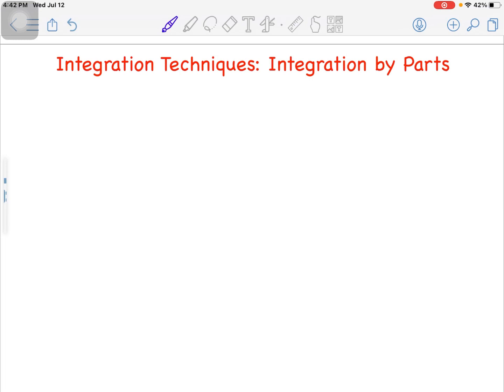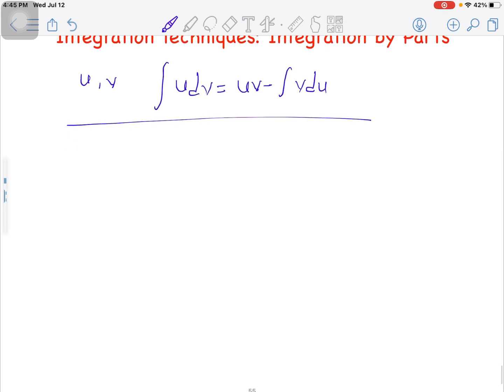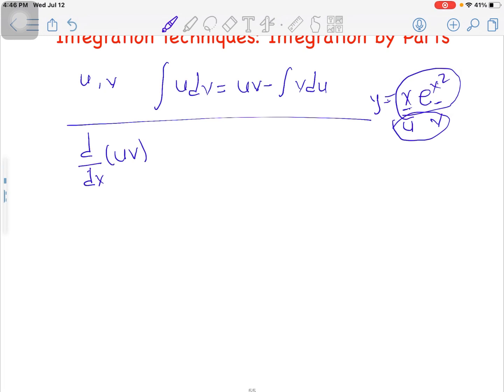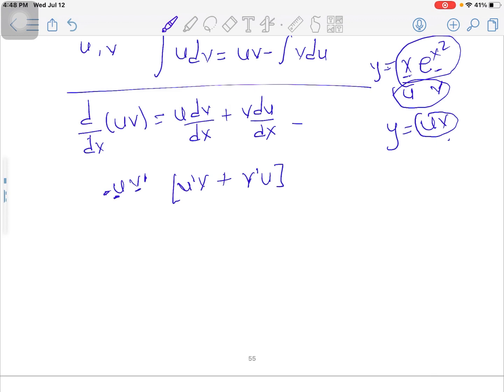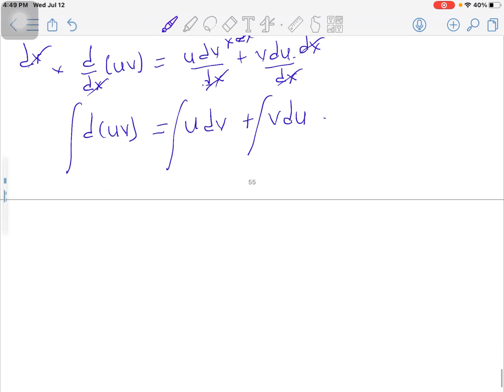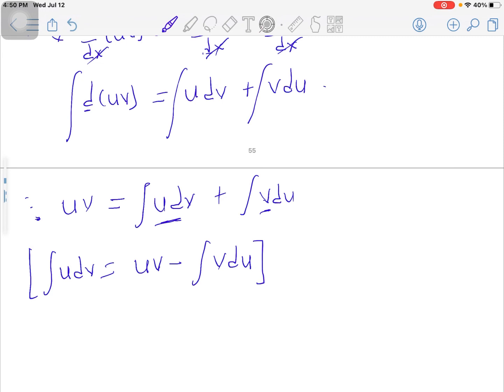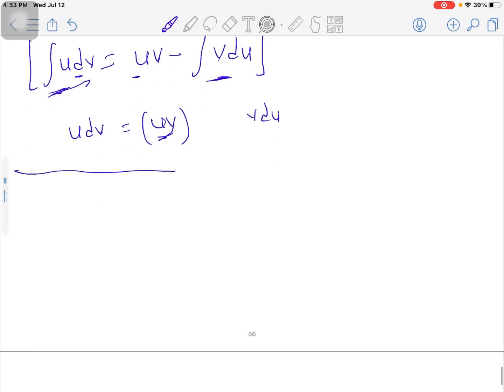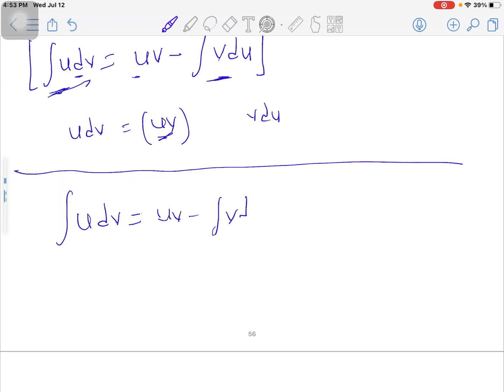Integration by Parts ||| Part 1